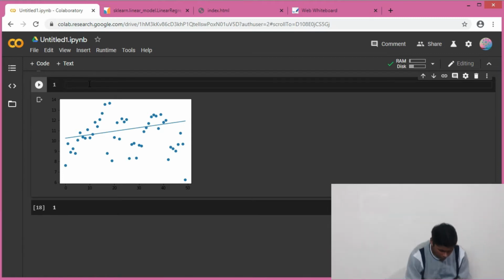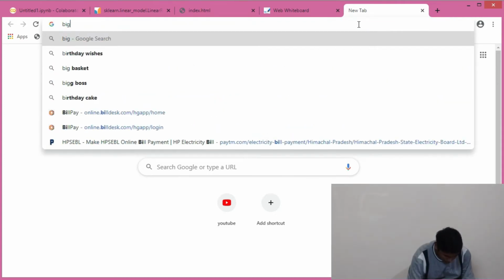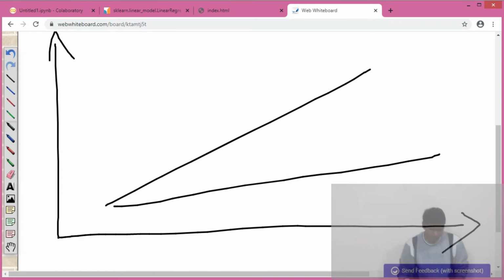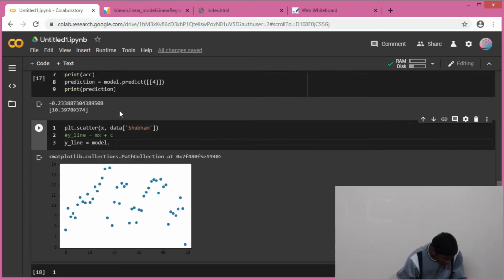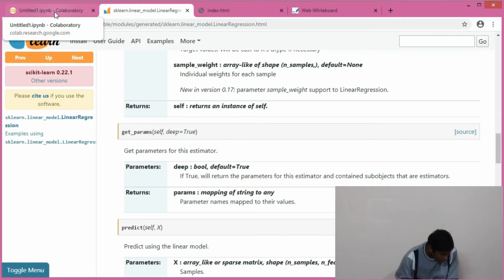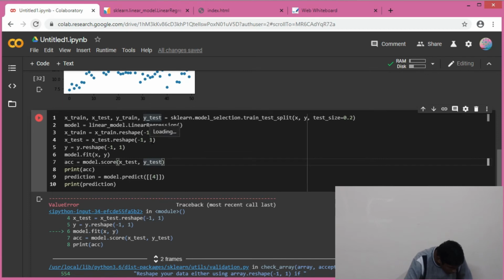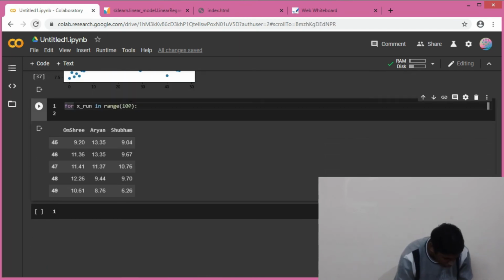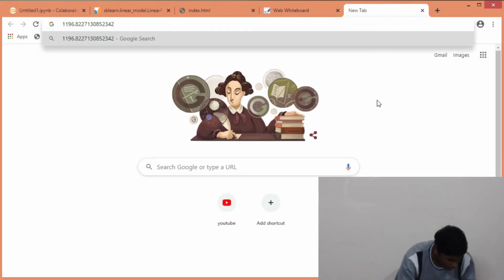Model Optimization, Basic Algebra and Calculation of total run time | Linear Regression by Shubham.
I teach you how can we make our previous model a little better. We also see the basic math required to make do some things. And finally we calculate the total run time.